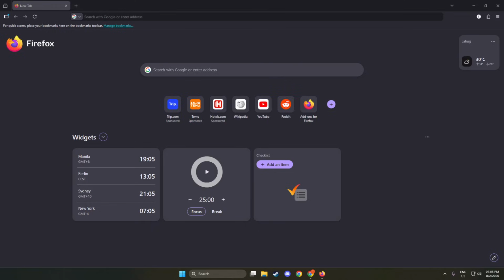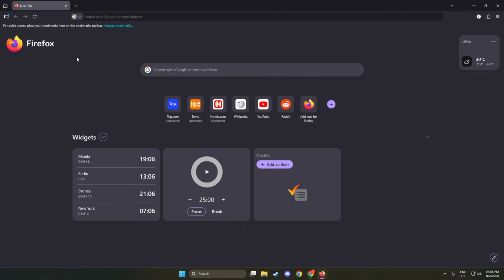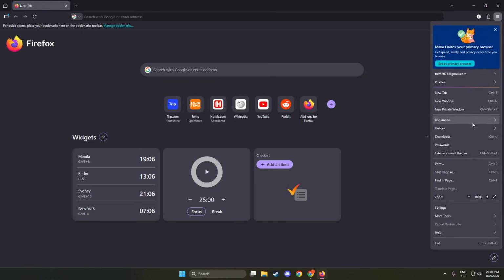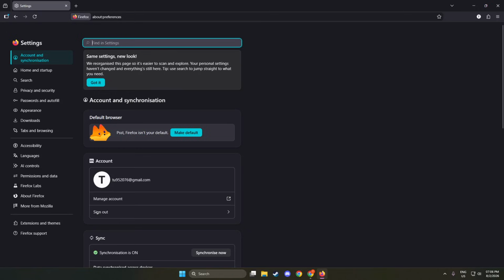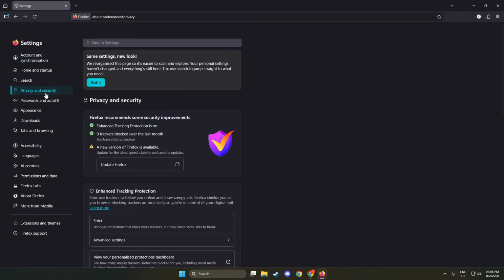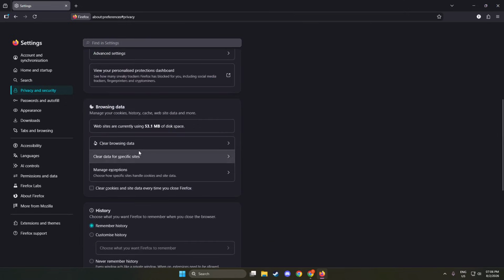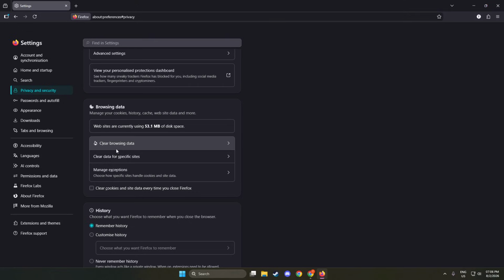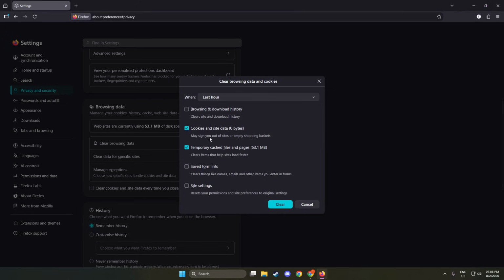How to Fix CORS Error in Firefox [2026 Full Guide]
How to Fix CORS Error in Firefox

Are you frustrated with CORS errors in Firefox? You're not alone! In today's video, we’ll guide you through essential steps to fix CORS errors quickly and efficiently. We’ll start with the simplest fix: refreshing the page. By reloading the tab, you can often resolve temporary glitches that prevent your site from loading. If the error persists, we’ll dive deeper into clearing your Firefox cache—a common culprit for CORS issues. We’ll walk you through the necessary steps in the Firefox settings, ensuring you know exactly what to click. Finally, we’ll make sure you can comfortably revisit the site that triggered the error. So, get ready to troubleshoot like a pro and get back to your browsing without interruptions.

CORS error, fix CORS, Firefox cache, browser issues, web development, clear cache, troubleshoot Firefox, internet errors, page loading issues, Firefox tips, tech solutions, computer help, website problems, site loading errors, browser refresh